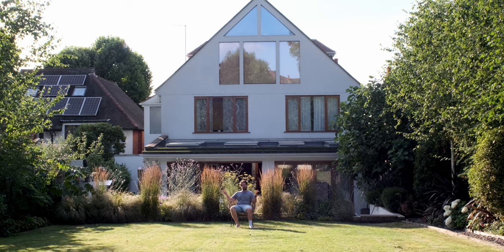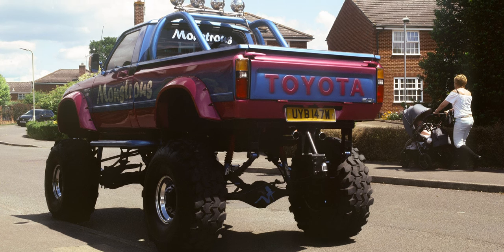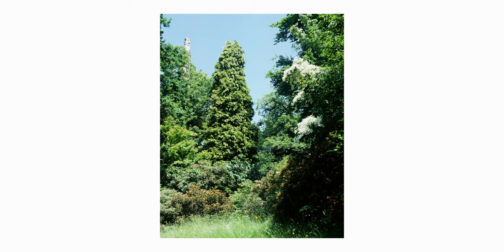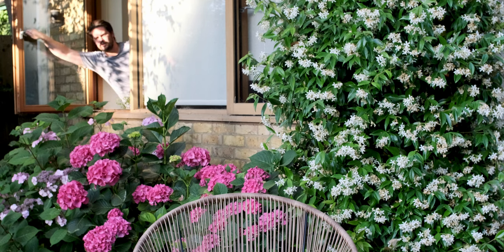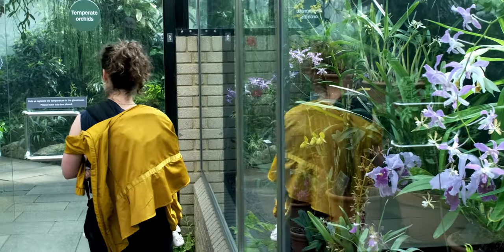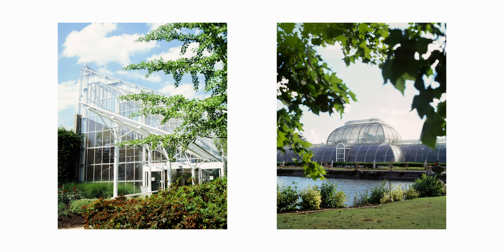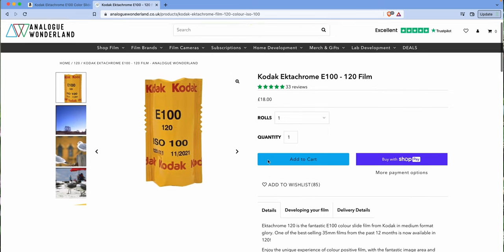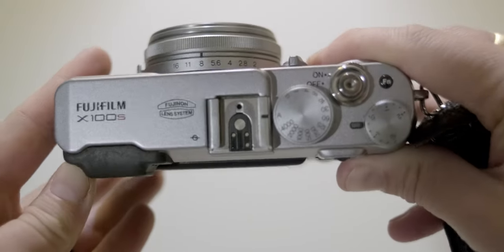Shooting Ektachrome at the Royal Botanical Gardens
Gather around my film family, and let's enjoy some images shot on Kodak's most expensive stock.

Gear:
Mamiya RZ67
Olympus XA
Canon AV-1

Shot on:
Fuji XT4
DJI Mavic Pro 2
iPhone X